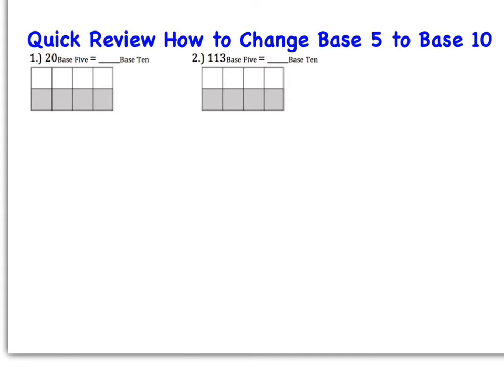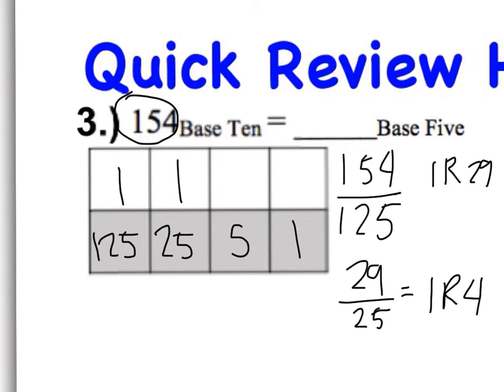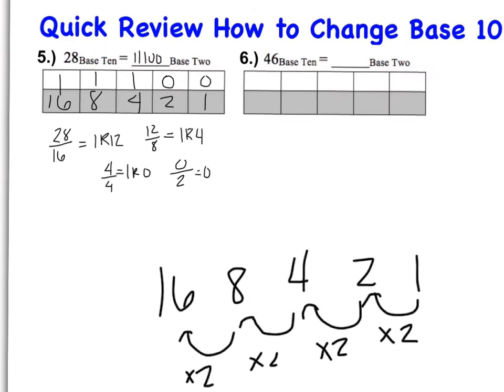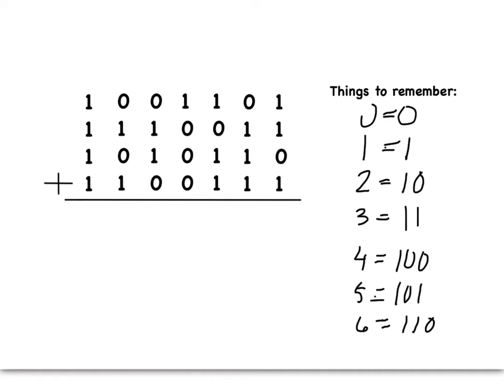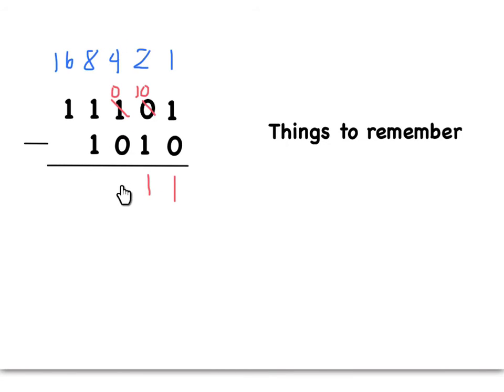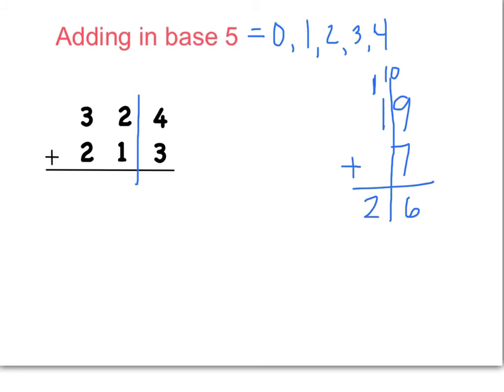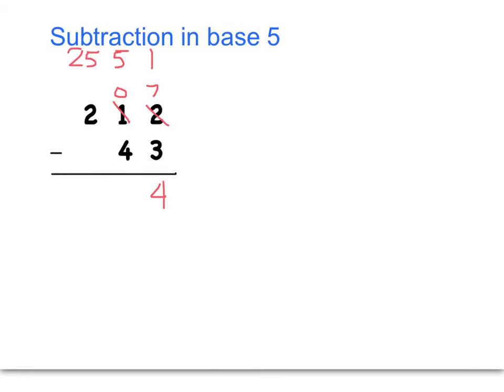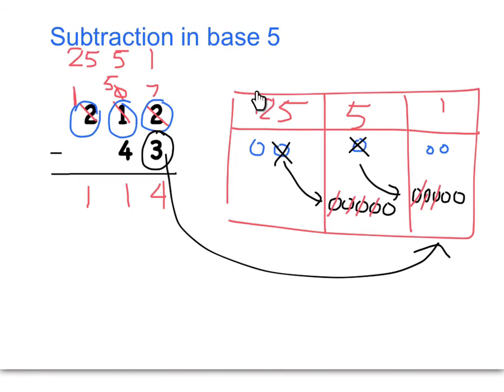Changing bases and operations